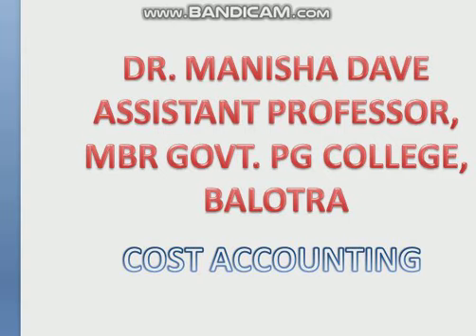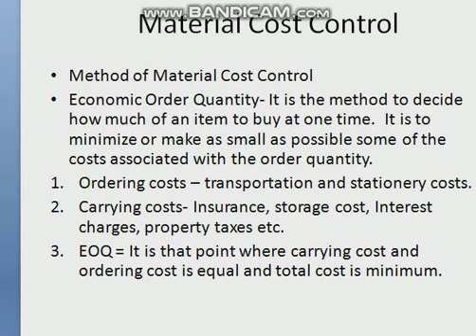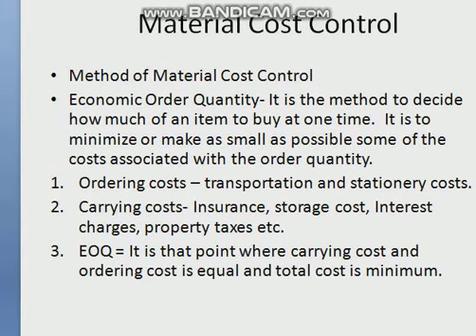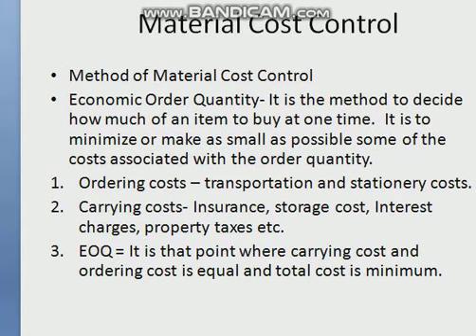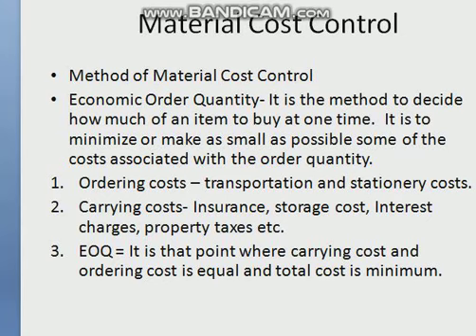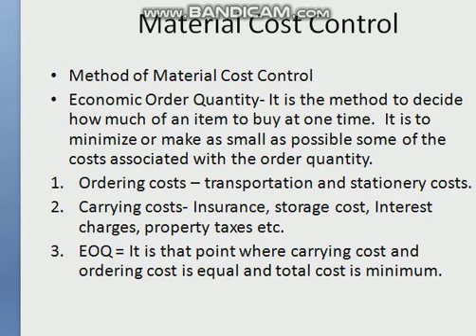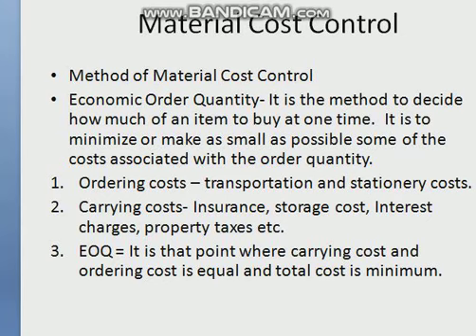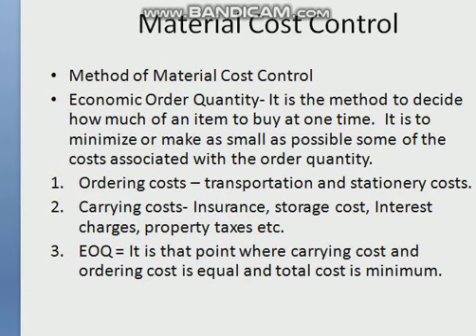EOQ for B Com I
This video discusses the Economic order quantity in detail for B.Com I year students.